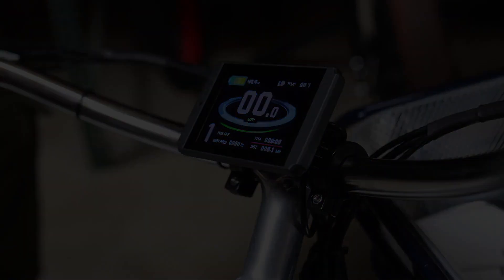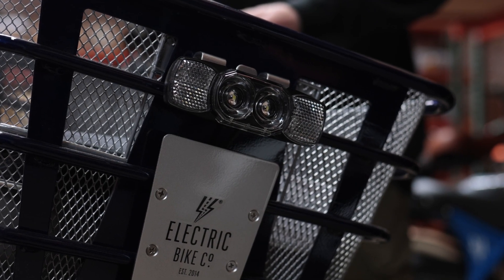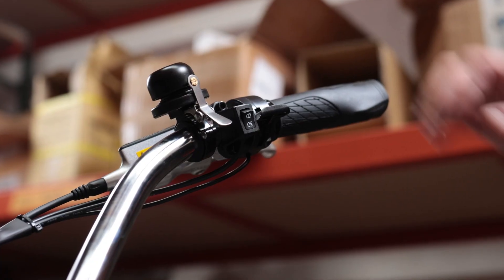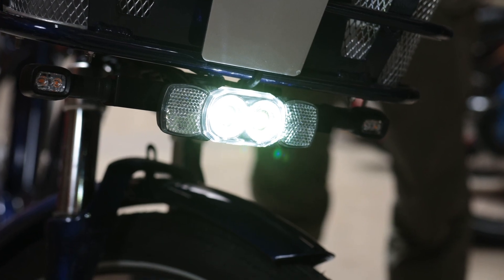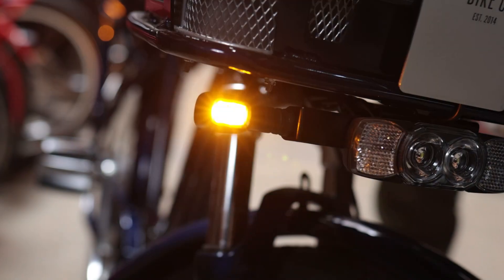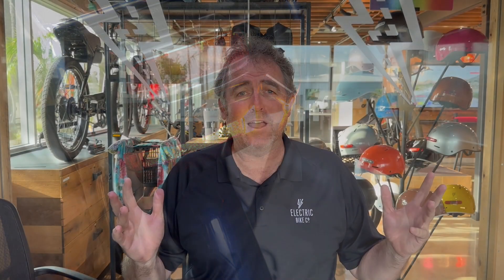Crucial Safety Feature Every Electric Bike Rider Needs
Why is proper lighting the top priority for E-Bike safety, especially in low light conditions? Discover how automatic light sensors can enhance your riding experience and keep you safe on the road.

If you have any questions, comments, or concerns, don't hesitate to reach out. Thanks for tuning in and happy riding with Electric Bike Company!